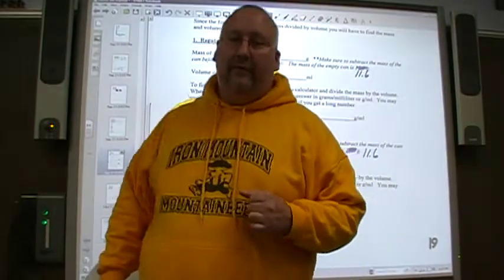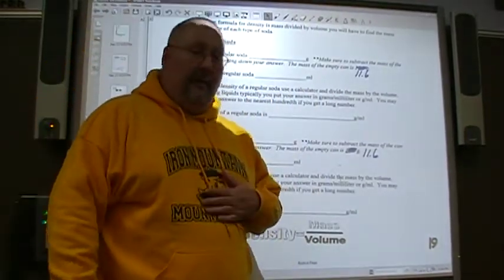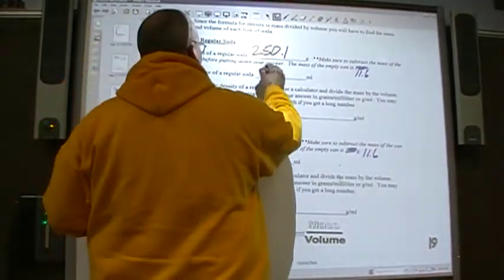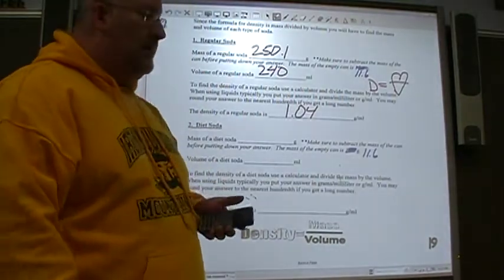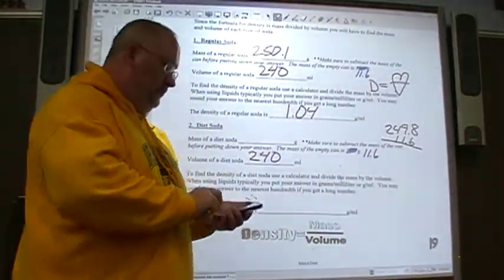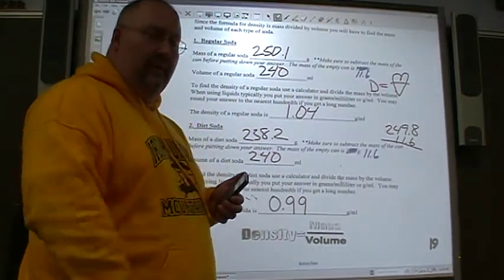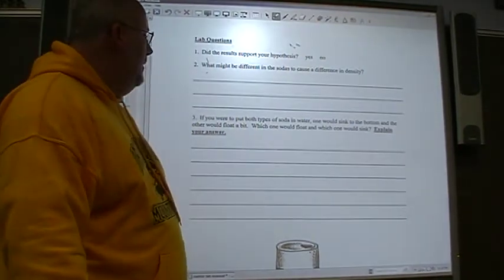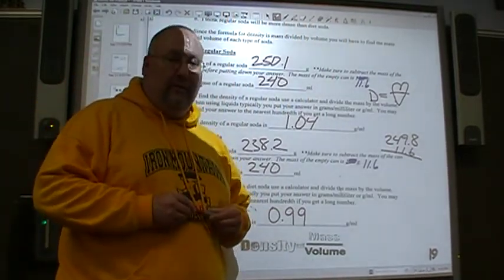diet vs regular